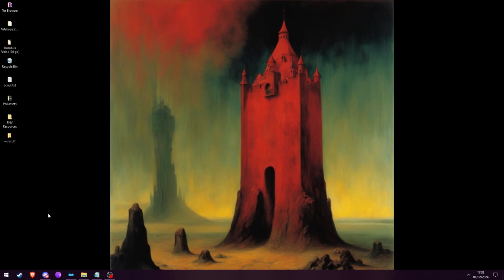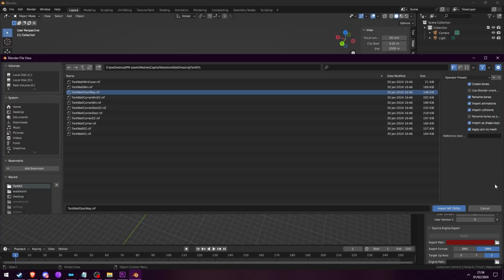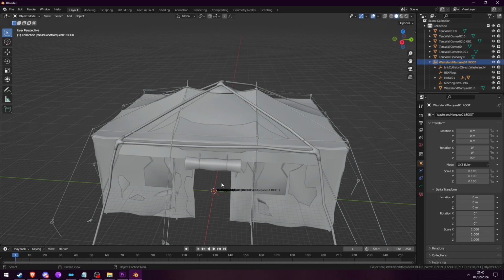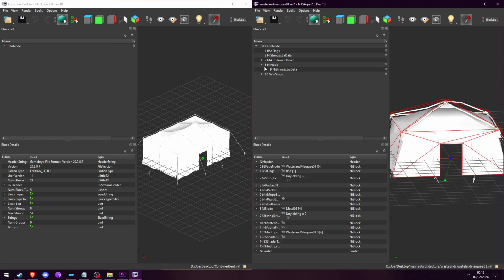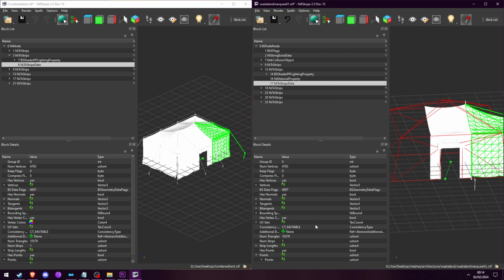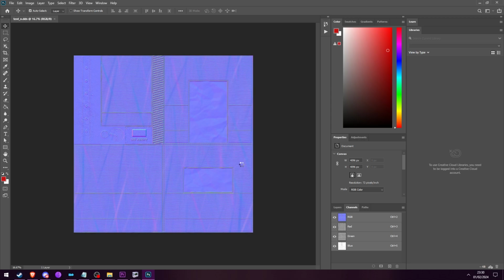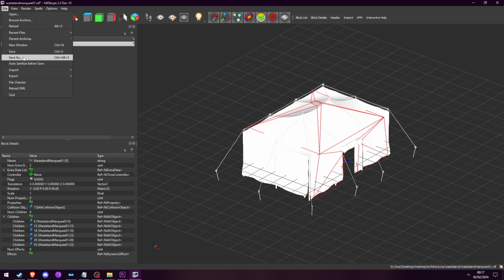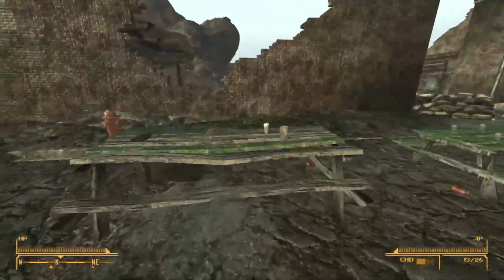Fallout 4 To New Vegas: How To Backport Assets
After 8 hours of editing, here it is!

Although I state in the intro I would cover custom collision, I forgot to do so, sorry, heres a guide I wrote that covers it through

Photoshop DDS plugin (Had to use wayback to find it, safe to use)